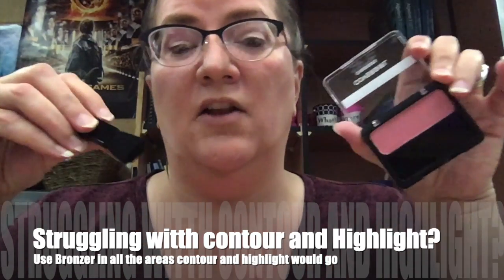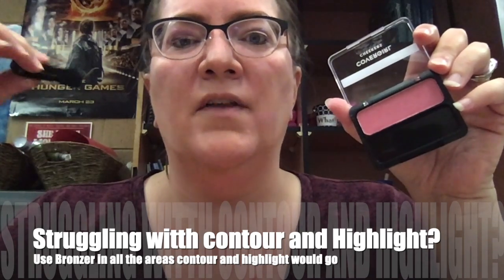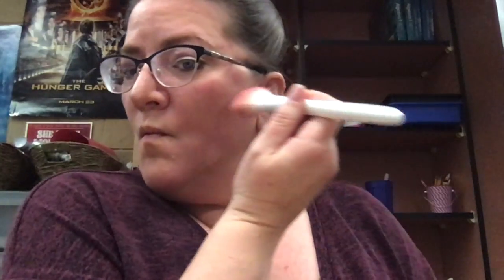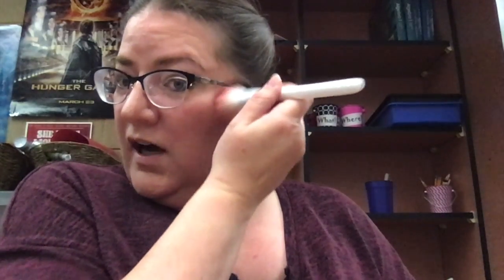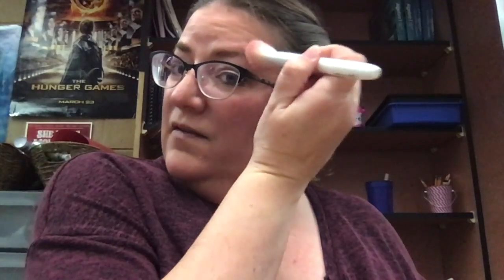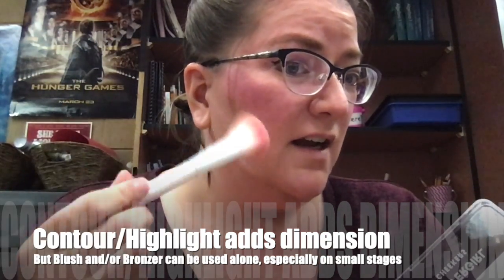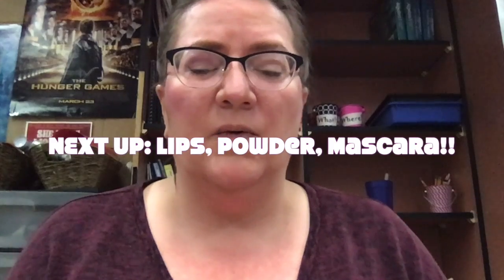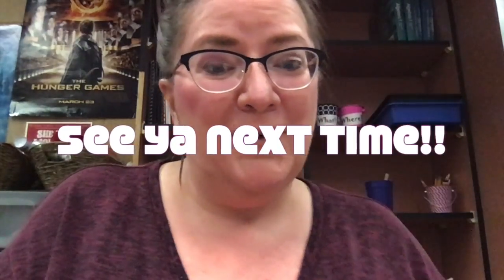Stage Makeup Cheeks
This video is about Stage Makeup Cheeks